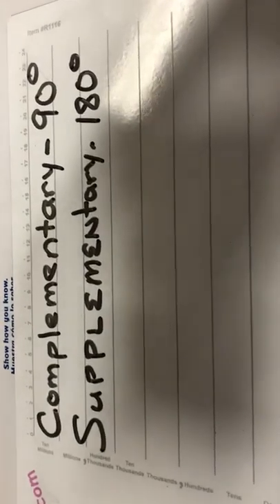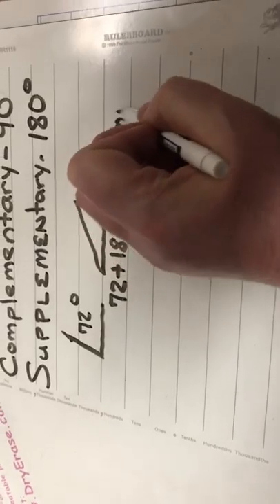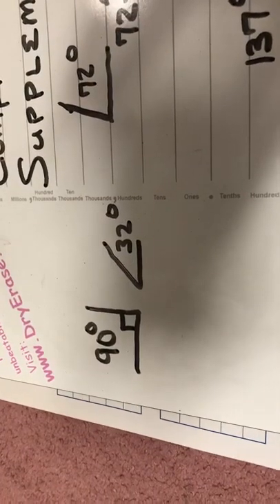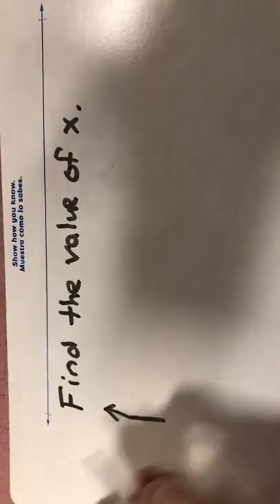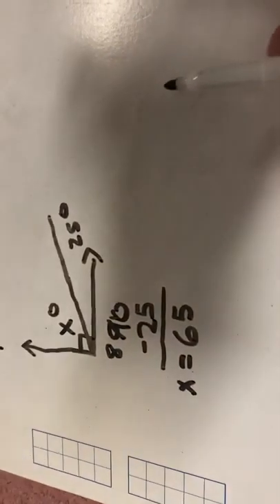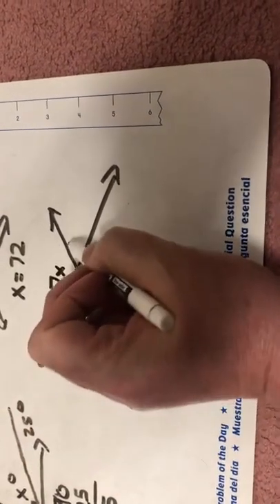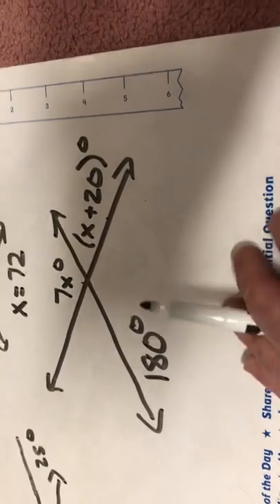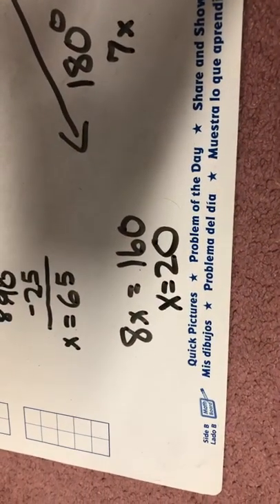Angles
This is a tutorial video on working with angles.